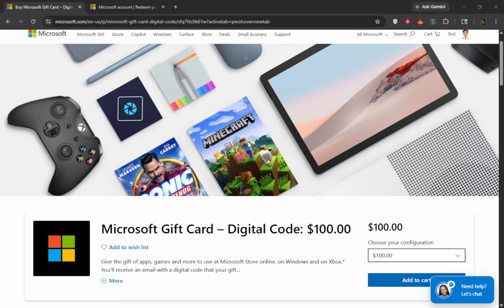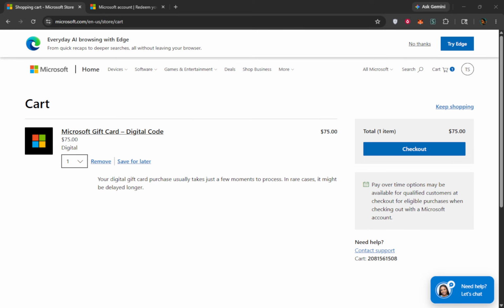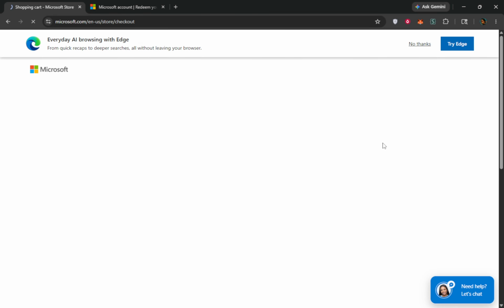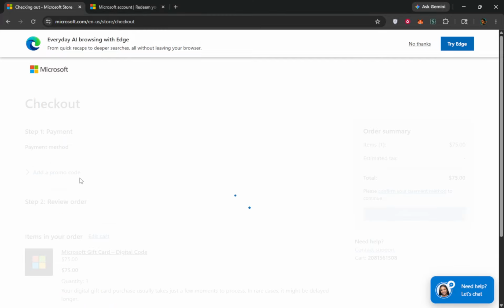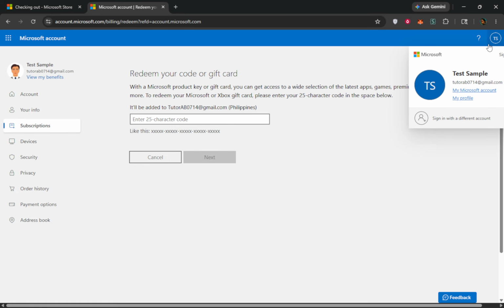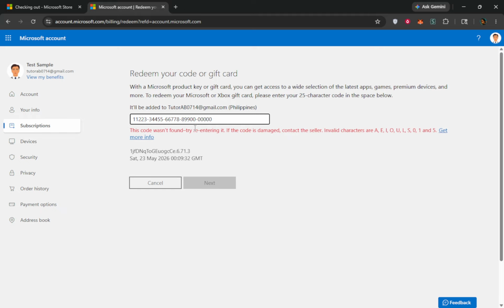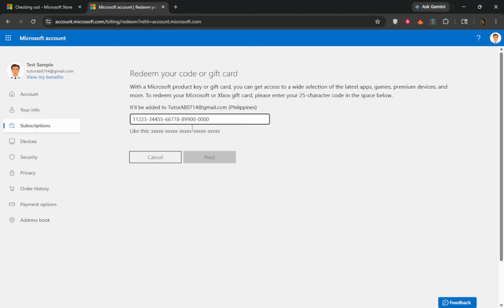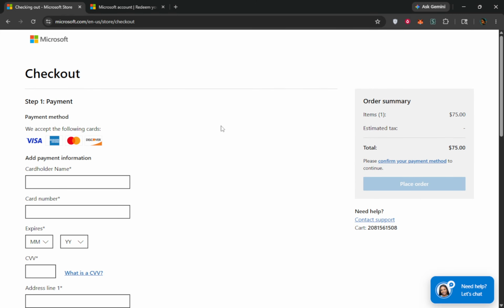How to Buy a Microsoft Gift Card [2026 Full Guide]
How to Buy a Microsoft Gift Card

In this video, we show you exactly how to buy a Microsoft gift card. Understanding the process of purchasing gift cards can enhance your experience with Microsoft's services, whether for personal use or gifting to others.

By mastering this simple transaction, you gain access to a wide array of digital content, games, and services within the Microsoft ecosystem, making it a valuable skill for any user.

Technical Specs:
Software: Microsoft; Feature: Gift Card Purchase